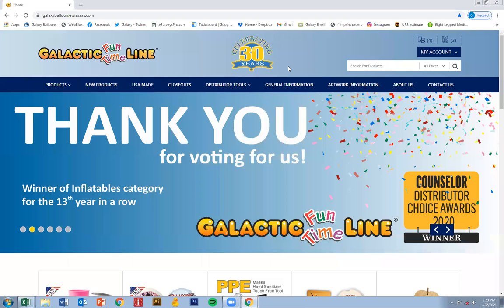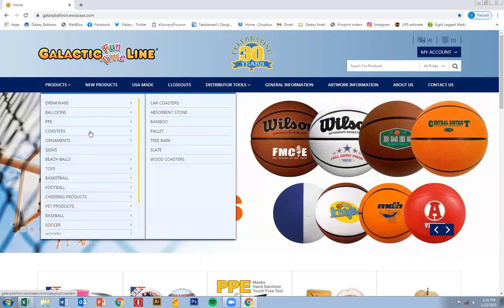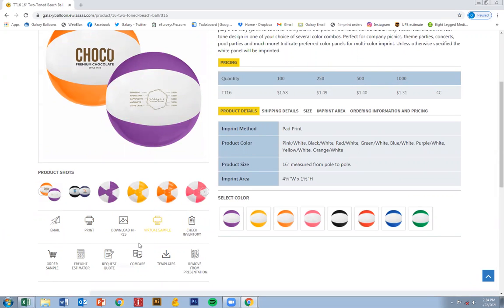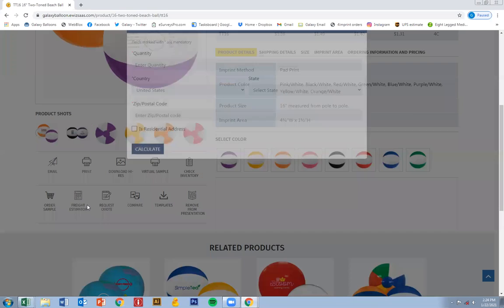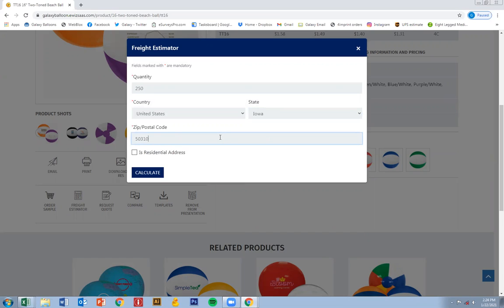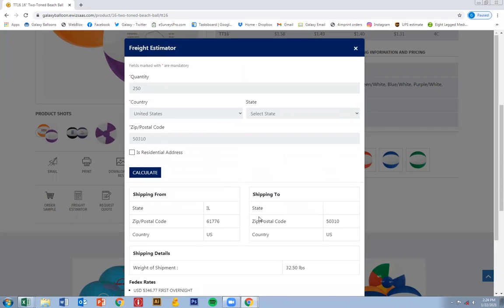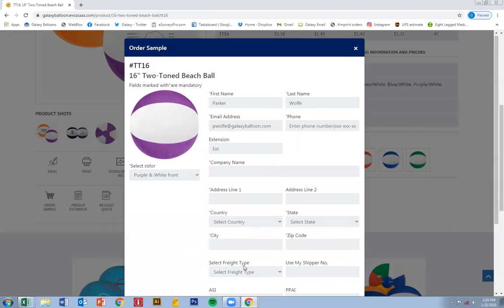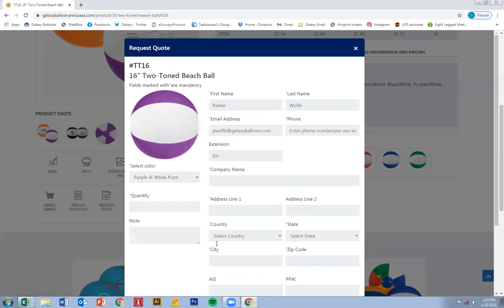Website Features Tutorial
This is a how to tutorial on using our website tools and features.